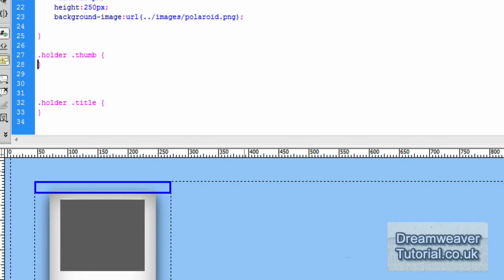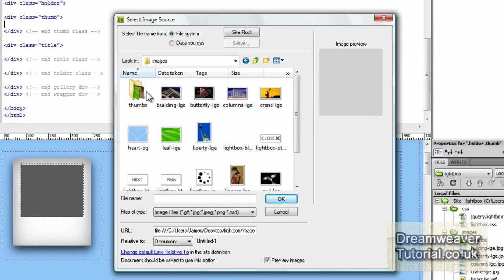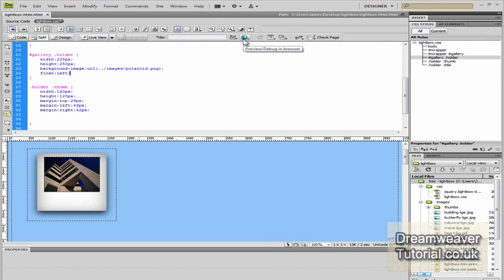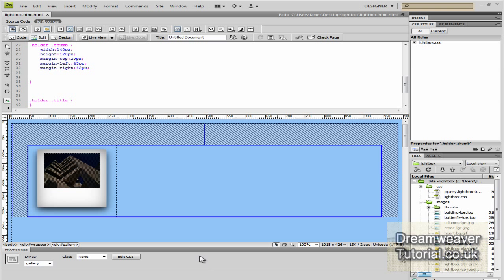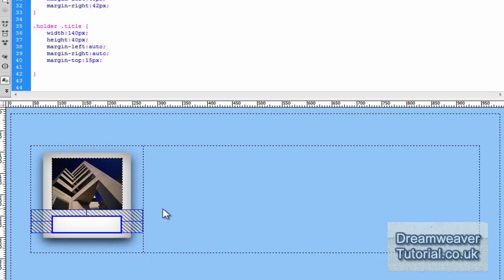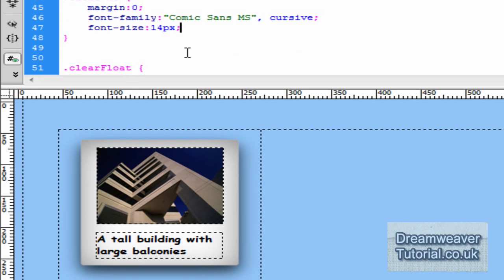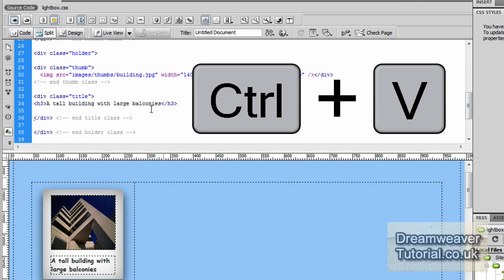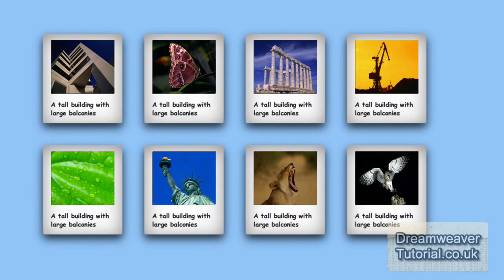Image Gallery with jQuery Lightbox 2 of 3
30 Day money back guarantee

we will be installing a custom image gallery with a layered alpha transparent polorioid effect background image.

We will create the free image gallery with minimal html and css and then attach the image gallery to the jquery lightbox plugin which will animate a larger image into the center stage of your website.

Your website visitors can then click through the images as if they were a slideshow gallery or peruse the images individually.

This is a great tutorial for learning how to postion elements and for using image gallery scripts.